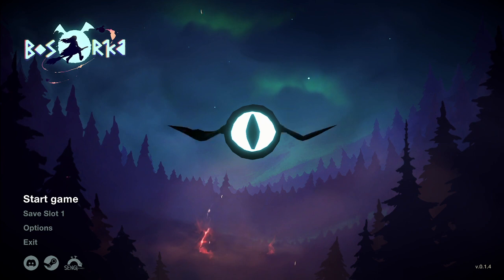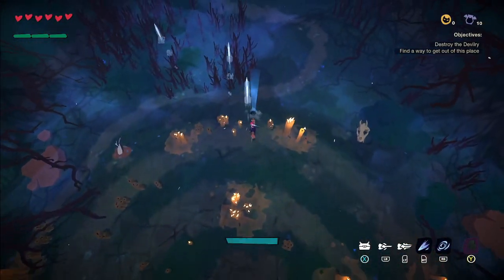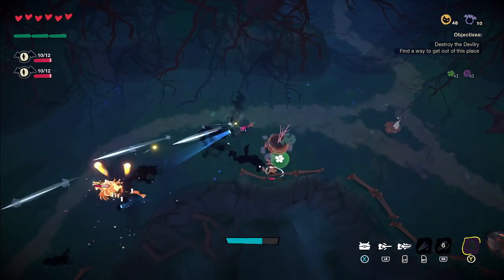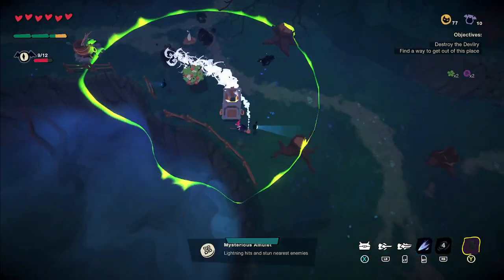Bosorka first look preview! New Roguelike bullet hell game!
This is my Bosorka first look demo preview which features great top down visuals with traditional roguelike gameplay. If you like games like Enter the Gungeon then you will feel right at home with Bosorka as it offers a similar set up with many bullet hell scenarios and the over and over again deaths as featured in all roguelike games. The demo is currently still available to download on Steam so give it a go while you still can!

Watch live every Sunday, Tuesday and every other Friday on Twitch

The young witch Horpyna, with the help of the ancient Grimoire, has summoned a familiar, but owing to the lack of experience, she isn't able to cope with the magic book and the spell has remained incomplete. After the unsuccessful use, the irrepressible book returns to its author from the other world, uncontrollably summoning horrifying monsters. The only salvation is to stop the book and prevent evil forces from taking over the world.
Bosorka is an exciting action game that combines the best elements of the roguelike and shoot 'em up genres with incredibly stylized top-down 3D visualization. Immerse yourself in this dark fantasy world and show the demons who's the power to be reckoned with.

Exciting journeys to various locations
Several huge levels are generated from manually created parts. Each level is an independent biome with its own unique atmosphere, mysteries and dangerous creatures. Secret rooms, hidden passages, breathtaking landscapes, and lots of valuable things that can be encountered in unexpected places provide a real incentive to explore the environment.
Bosses from the netherworld
At the end of each level, you will meet powerful monsters that guard the passages to the next locations, preventing you from following the book. Each monster has an exceptional set of uncanny abilities and is capable of incinerating you in an instant, so one should be well prepared for this encounter.

Companion Demons
In the midst of a circle of evil demons, there may be renegades who have not been affected by evil spells and have no bad intentions. Lovely creatures, surprisingly loyal to those who save them. Raise an entire army of companions who will help you in the fight against the enemy. Some of them have marvelous abilities that will definitely come in handy.

Caution! Dangerous Spells
Destroy enemy hordes of evil creatures by means of powerful spells. Burn, freeze, strike with incredible lightning bolts, or pelt everyone with slimy frogs — there're various spells to suit every taste. Mysterious mirrors hidden in different corners of these regions will reveal to you new spells to defend this world from. Find them and develop the tactics to wipe out the evil.

Amazing combinations of collected items
Strong health, protective shell, poisonous touch or a deadly whirlwind around you, and perhaps even more. Make your own unique collection of runes. Each rune performs only one function, but the combination of several of them can significantly change the entire gameplay, turning you into a real natural calamity. And now, who is hunting who?

Exciting flight on a broomstick
An enchanted witch's broom is not only a means of transportation. Each broom has its own specialty and is capable of a great deal more than just flying. Unblock all the brooms, master their special skills, and you will surely find your favorite to lead you to victory.